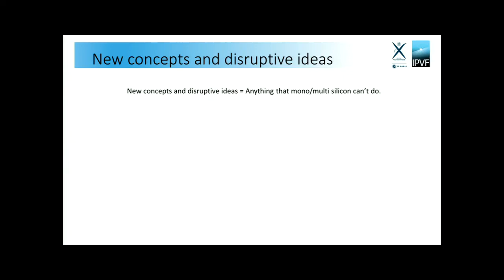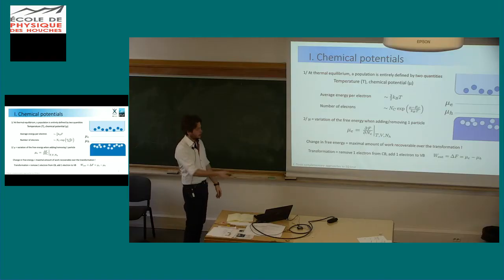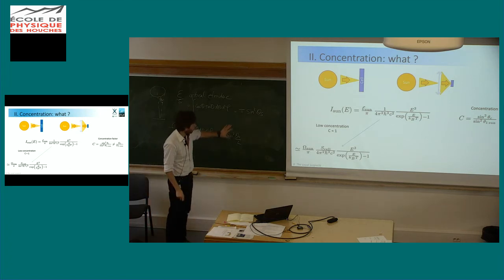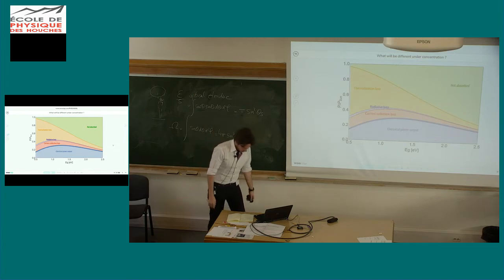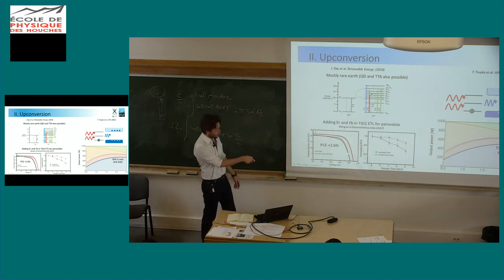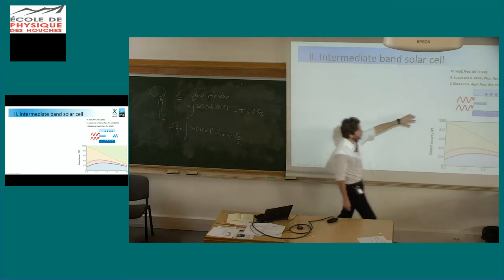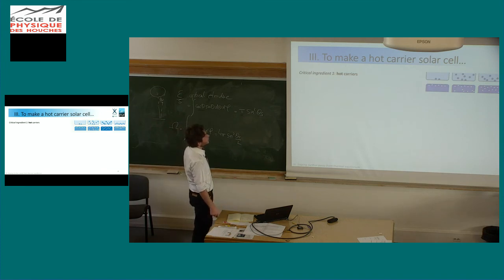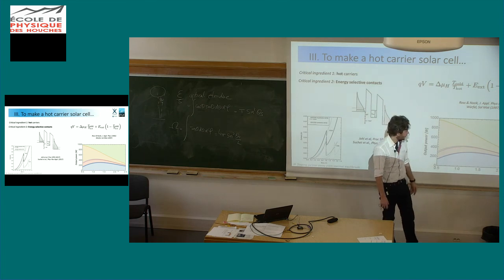Advanced concepts for PV conversion (PVSchool2020 S7.2)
Daniel Suchet (IPVF, Ecole polytechnique)